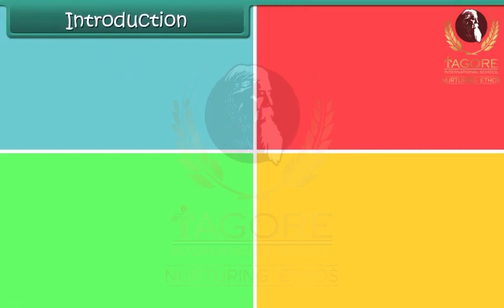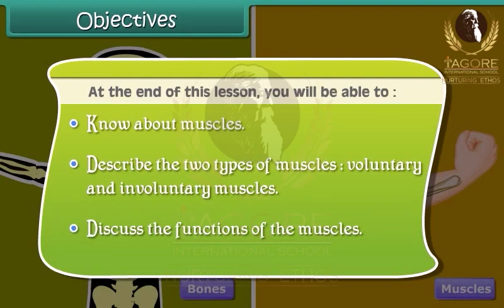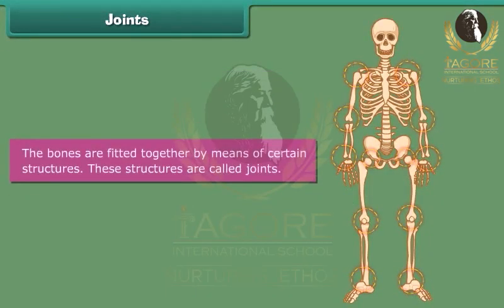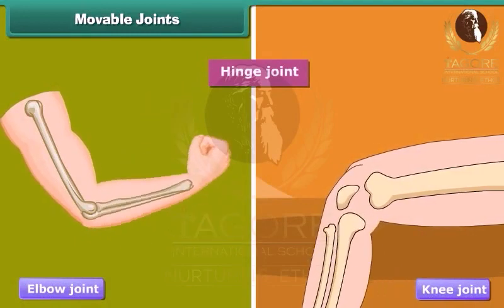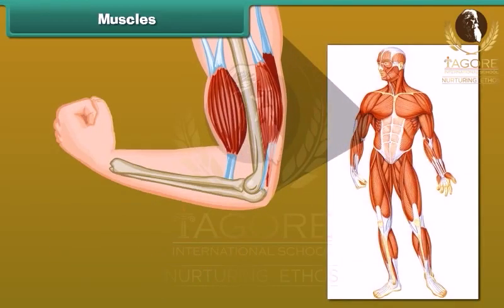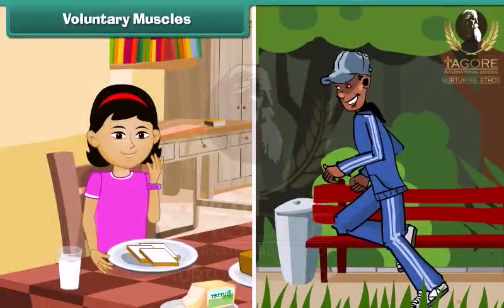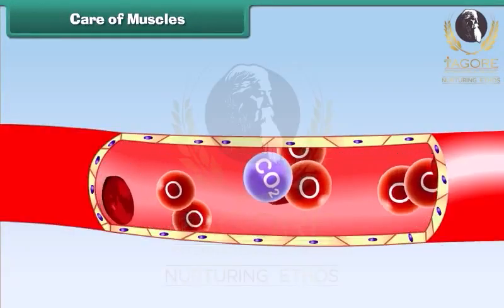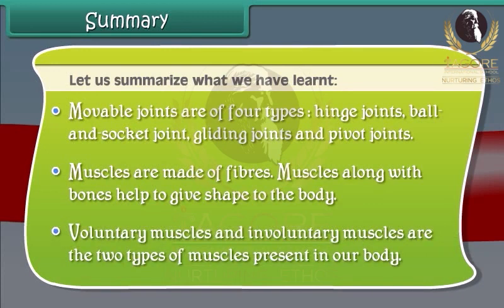Class 5 Subject - Science || Topic - Bones and muscles || Tagore International School, Bilaspur